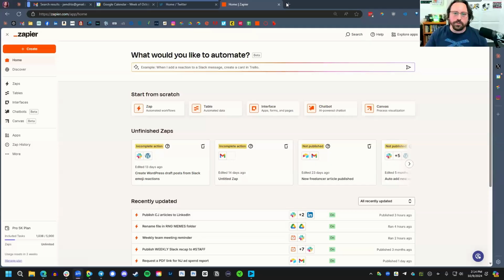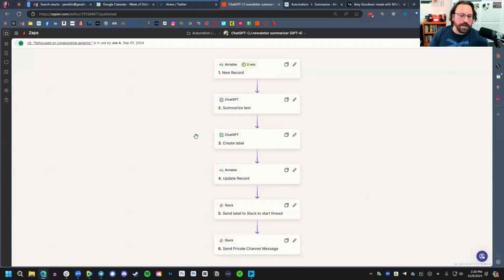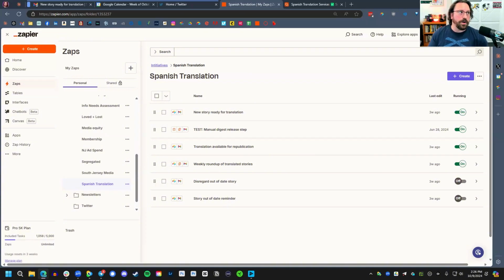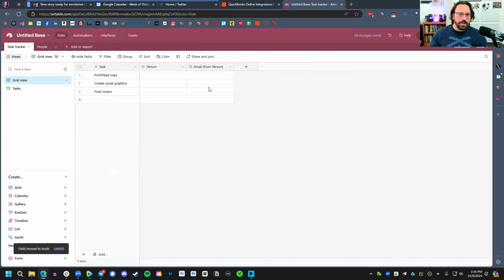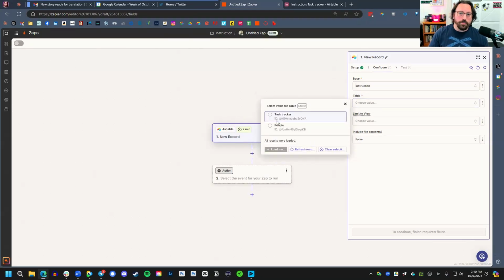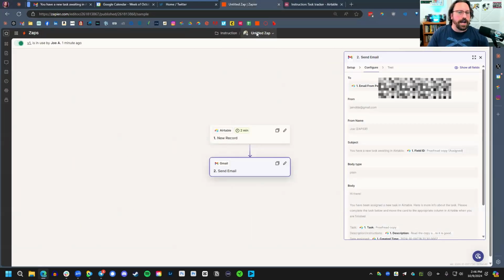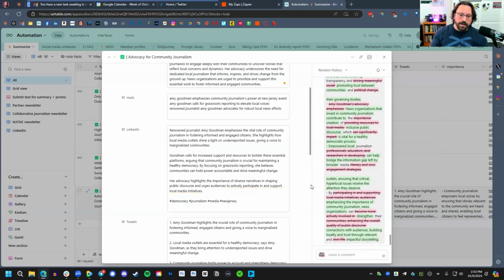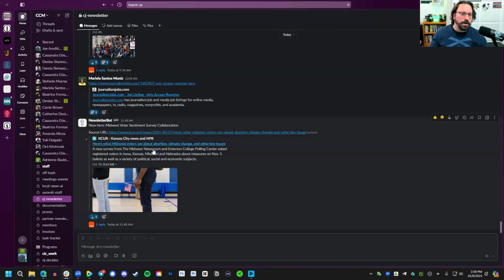Mastering automation: Zapier for small newsrooms and local journalists (Part 2)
Workshop 2: Intermediate Zapier techniques and multi-step Zaps for journalists and newsrooms
WEDNESDAY, OCT. 9, 2024
Time: 2:00 PM - 3:00 PM EST

— Review of basic concepts and common issues
— Creating multi-step Zaps for more complex workflows
— Using filters and conditional logic in your Zaps
— Formatting data within Zaps
— Hands-on exercise: Building a multi-step Zap for a common journalistic task
— Troubleshooting and optimization tips
— Q&A session

This comprehensive three-part workshop series from Joe Amditis (@jamditis) is designed for journalists, editors, and newsroom managers who are serious about incorporating automation into their daily workflows and newsgathering processes.

Building on the basics, this intermediate Zapier workshop will dive into more complex automation techniques that can significantly boost your newsroom's efficiency. Learn how to create multi-step Zaps, use filters and conditional logic, and format data within your workflows.

This hands-on session will guide you through building more sophisticated automations tailored to common journalistic tasks. You'll also learn valuable troubleshooting and optimization tips to ensure your Zaps are running smoothly.

Participants who attend and complete all three courses in this Zapier workshop series will receive a signed certificate of completion and a digital skill badge from the Center for Cooperative Media.

Over the course of one week, participants will dive deep into the world of Zapier, learning how to create powerful automations that can save time, streamline tasks, and enhance productivity in the newsroom.

The series consists of three 60-minute workshops, each building on the previous session:
— Monday (10/7): Introduction to Zapier and basic automation logic
— Wednesday (10/9): Intermediate Zapier techniques and multi-step Zaps
— Friday (10/11): Advanced Zapier applications for newsrooms

By dedicating an hour to each session, participants will gain hands-on experience creating Zaps, troubleshooting common issues, and exploring real-world applications of automation in journalism. This intensive course is ideal for those who want to take their digital skills to the next level and leverage technology to work smarter, not harder.

Whether you're a solo journalist looking to automate repetitive tasks or a newsroom manager aiming to improve team efficiency, this workshop series will equip you with the knowledge and skills to implement powerful automations using Zapier.